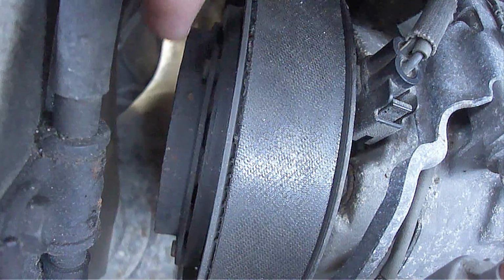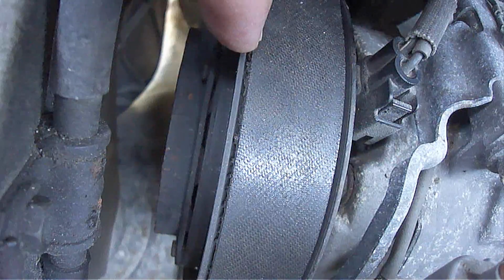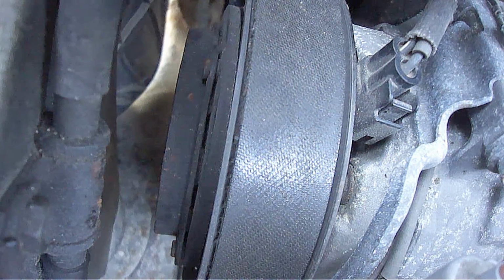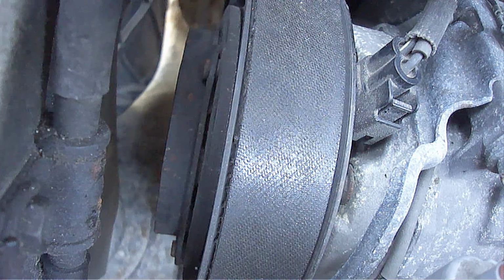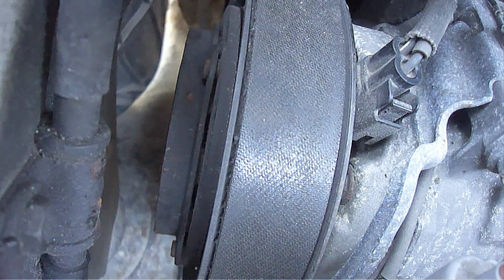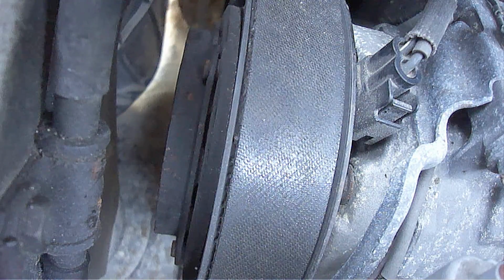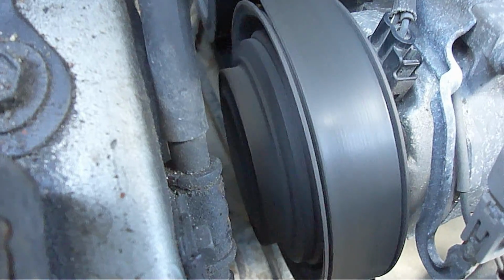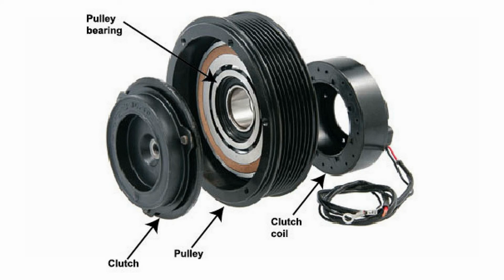Car AC Compressor Clutch Not Working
Watch at proclaimliberty2000 what could be the cause of a vehicles ac compressor clutch not working.